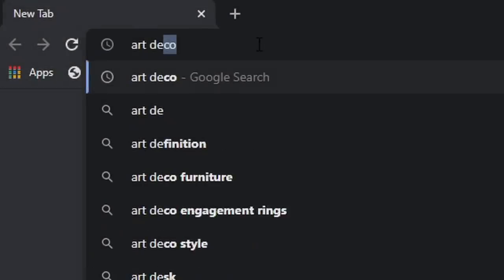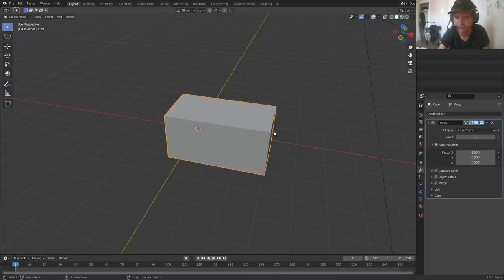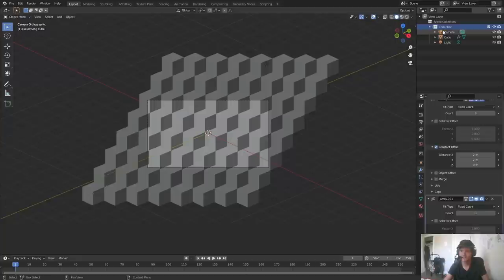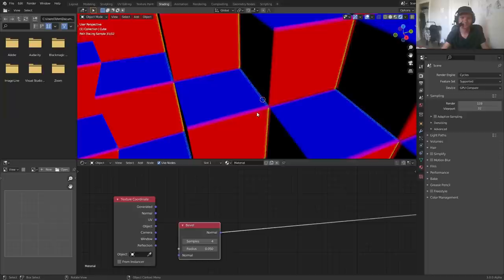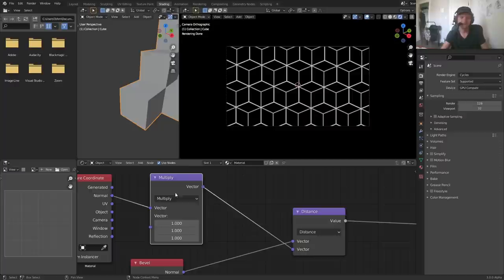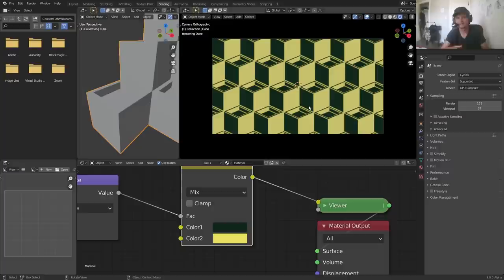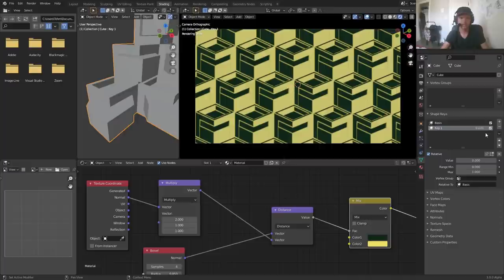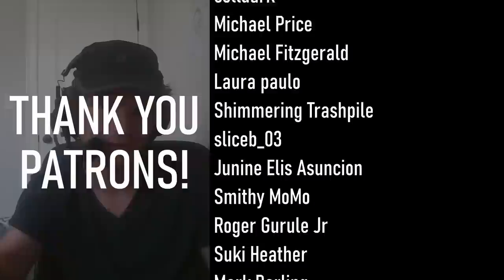Art Deco is easy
now onto mozart.